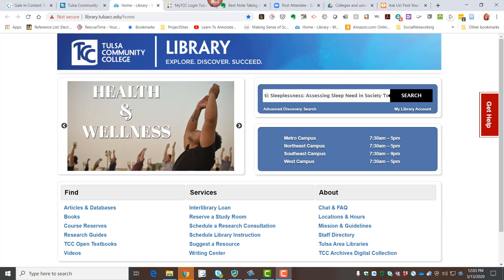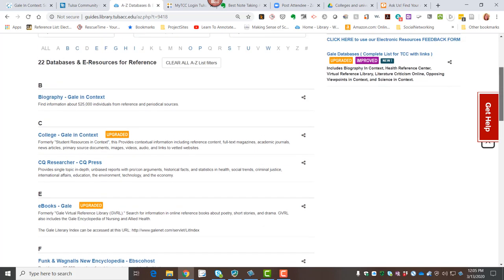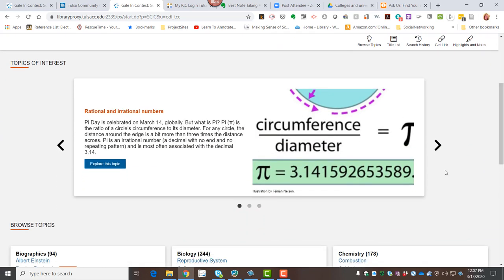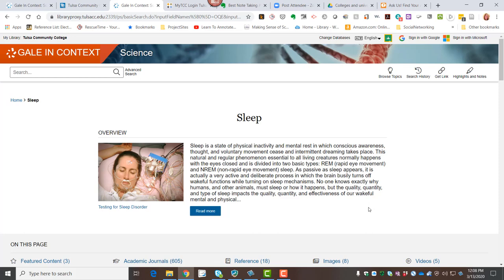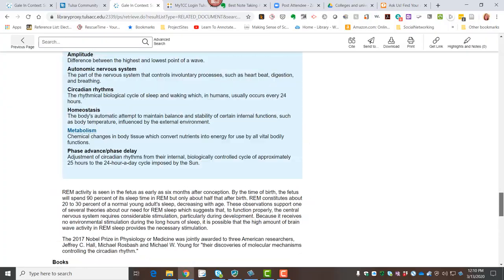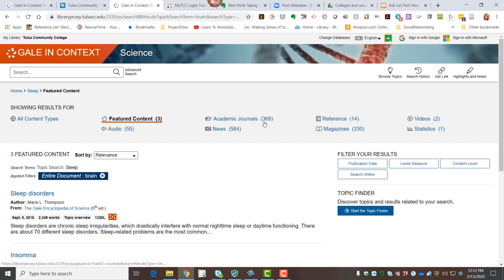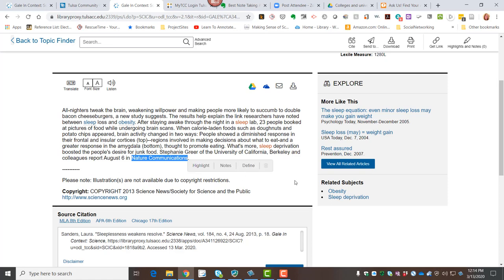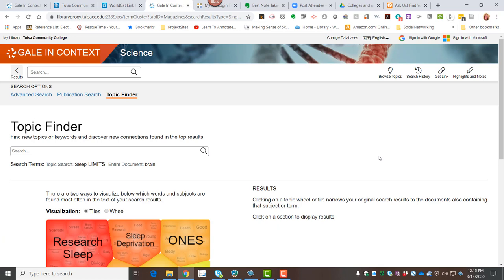Research Tips Part 2: Getting Started Using Gale In Context Databases